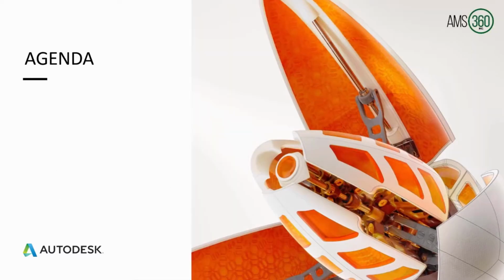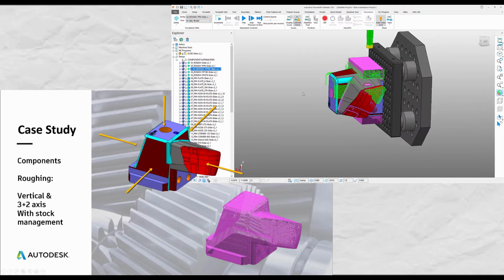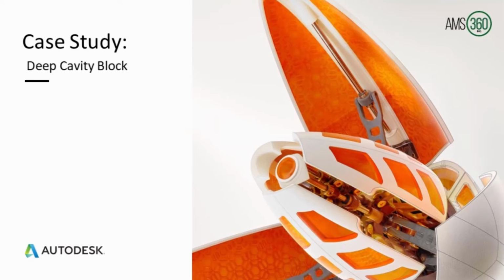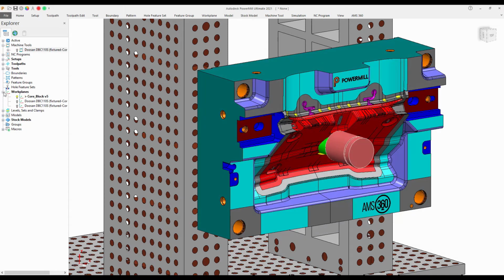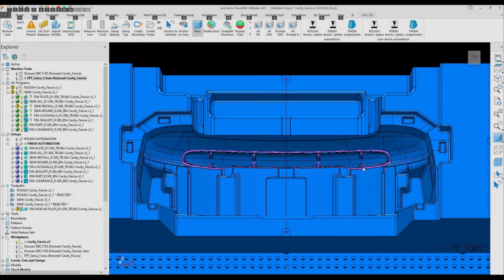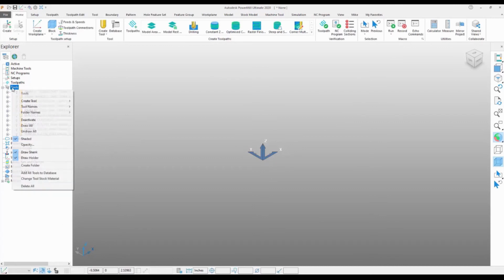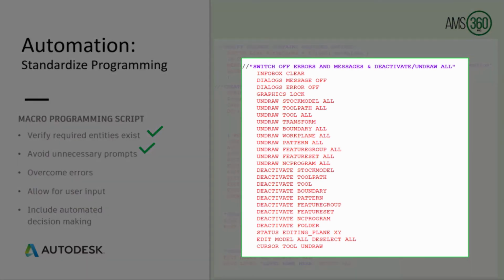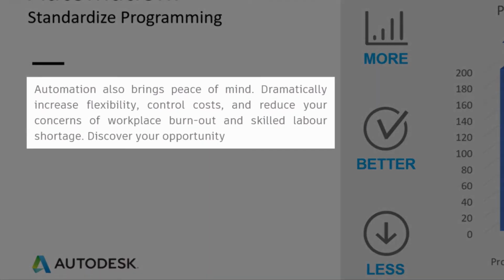Optimize your CAM solution with “Multi-Axis” Full-Process Automation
Roughing automation has long shown the value of capturing a programmer’s repeatable processes. Semi-finish and finish machining has also been automated for prismatic geometry, but not quite satisfied complex shapes. Let us explore Autodesk PowerMill’s built-in capacity to streamline the semi-finishing process of complex parts to greatly reduce programming time and standardize the workflow.